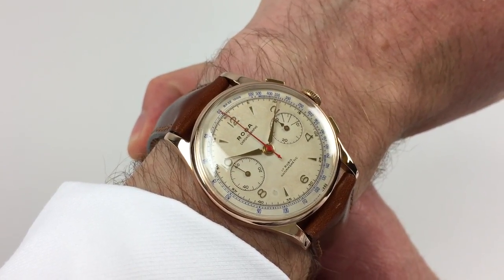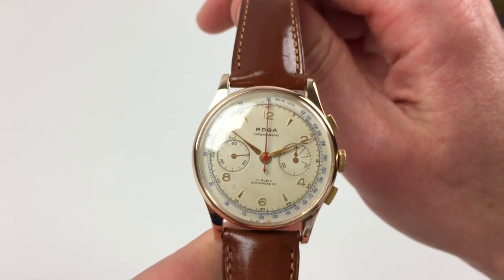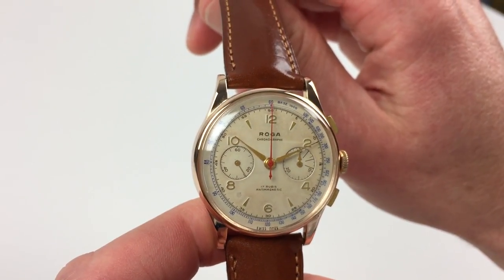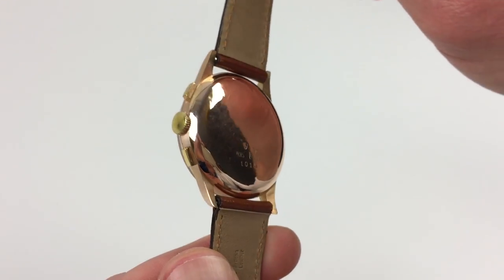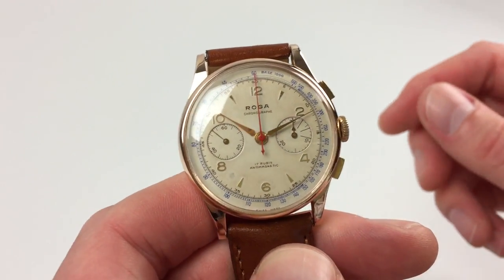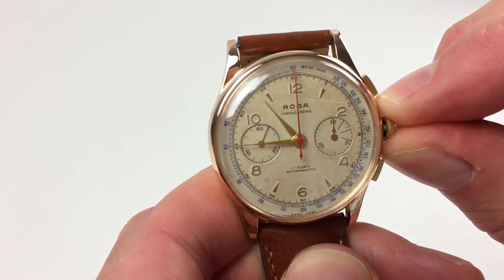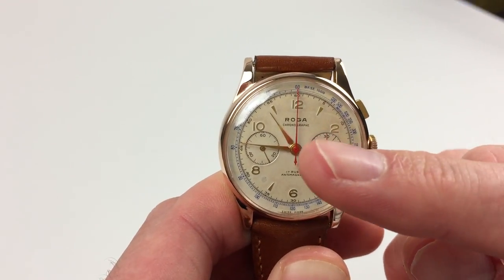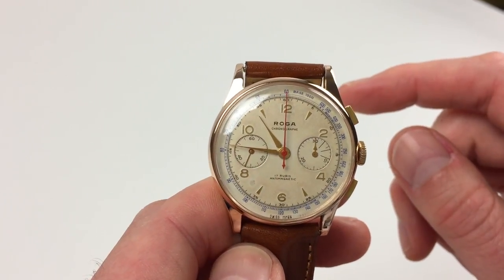Pink Gold Roga vintage chronograph wristwatch, circa 1950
A large 18ct pink gold chronograph wristwatch with tachymeter, telephone-unit and 30-minute register
Black Bough Ref: WWRGC